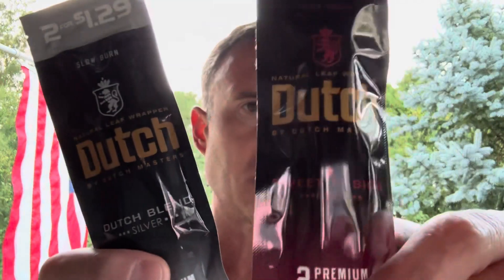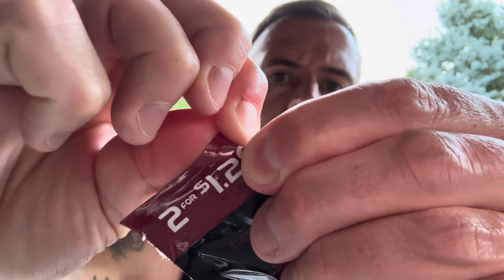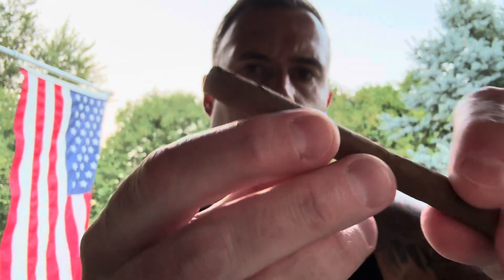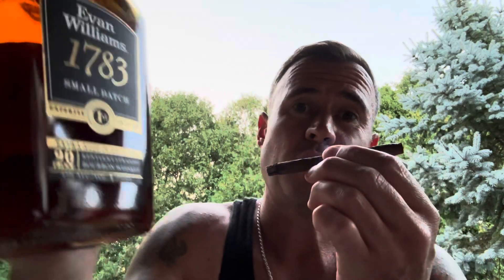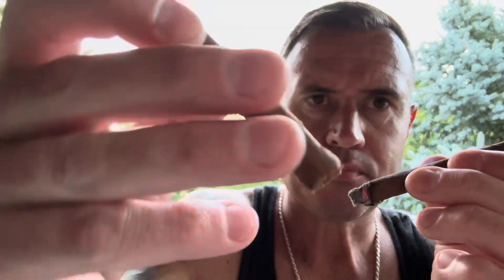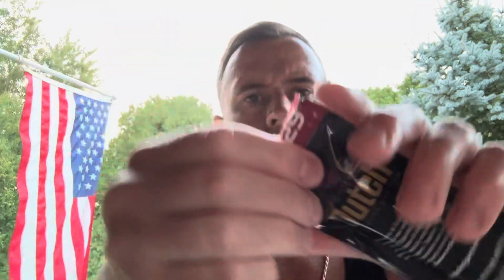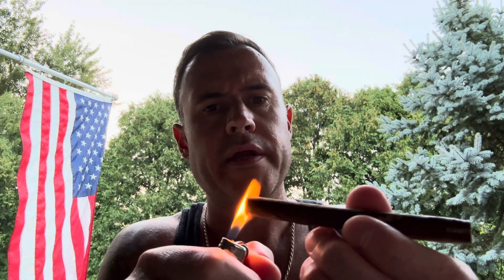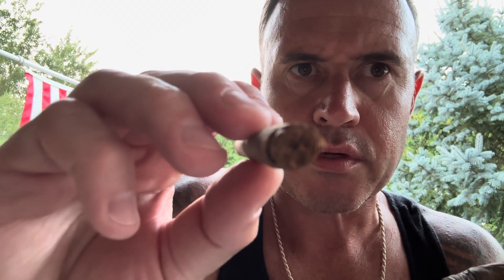Silver Dutch Blend vs Red Sweet Fusion DUTCH MASTERS Budget Cigar Face-off! w/ Evan Williams 1783 SB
This video is a follow up on my Wawa budget cigar buy - these are the Dutch brand
The Bourbon Whiskey is Evan Williams 1783 Small Batch 90 Proof
If you want to see more of these same brand face-offs let me know
My neighbors dog was practicing for an annoying dog barking contest